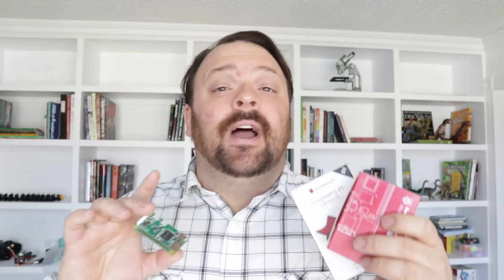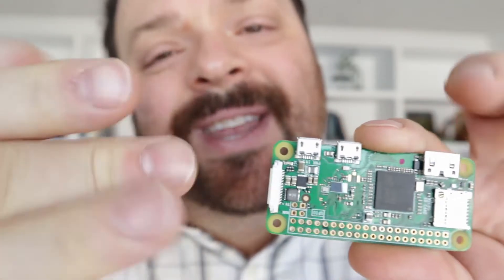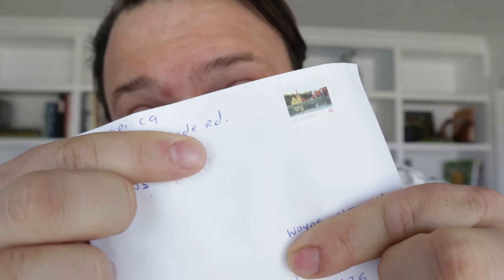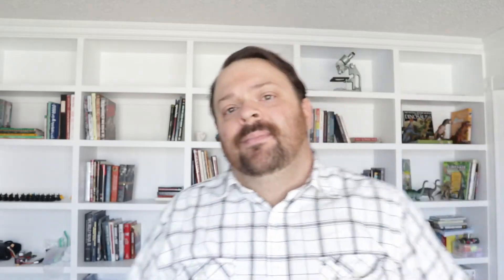BUYER BEWARE: You either have GREAT customer service, OR YOU DON'T! Does PISHOP.US and BUYAPIE.CA?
I recently had a customer service experience with BuyaPi.ca, which is a "sister" company of PiShop.us. I was gearing up for building a wifibroadcast project called Open.HD.

I had been following Wifibroadcast since 2015 I think. If memory serves me correctly, I either came across it from a Slashdot or Hackaday article. But that may not be the case. Regardless, it has forked into a few renditions over it's five year history. It went from the origional Wifibroadcast, to EZWifibroadcast, and a couple others that I know of such as Dronebridge and Open.HD.

At any rate, immediately after receiving my Raspberry Pi Zero W, I broke it. The clip that holds the ribbon cable for the HD camera had snapped into two pieces. So I contacted Buyapuy's customer service to see if I could purchase a replacement clip. And this video, is my story.  Enjoy!